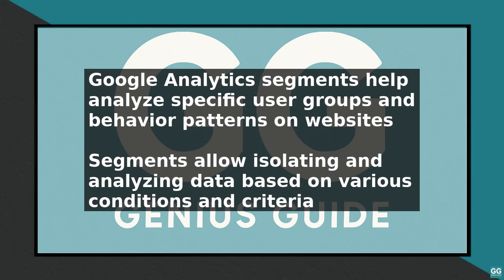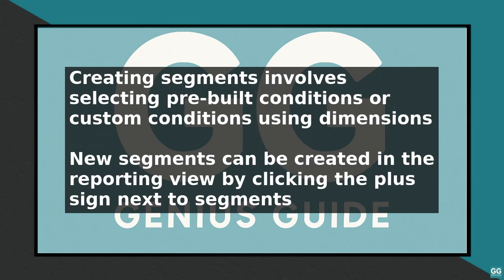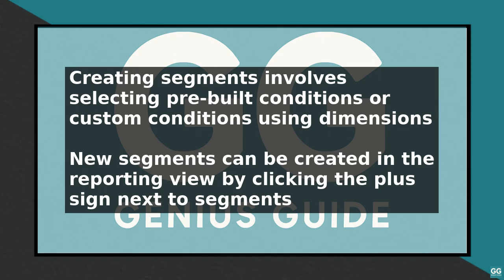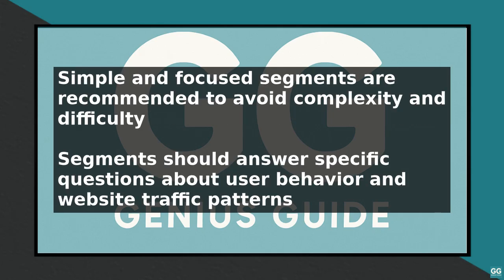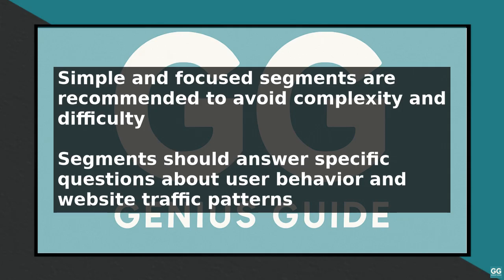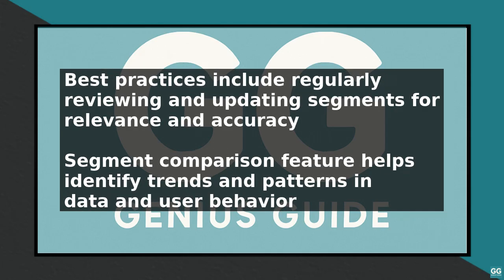Tips For Google Analytics Segments (2025)